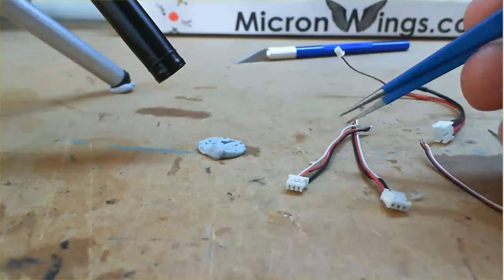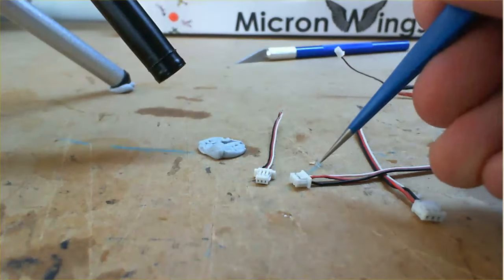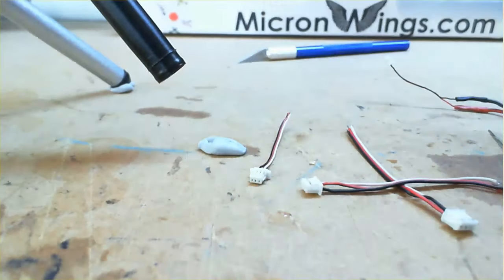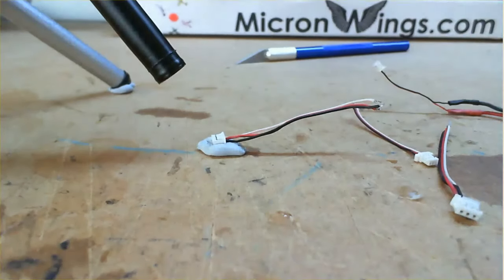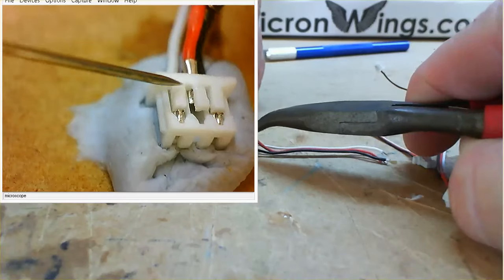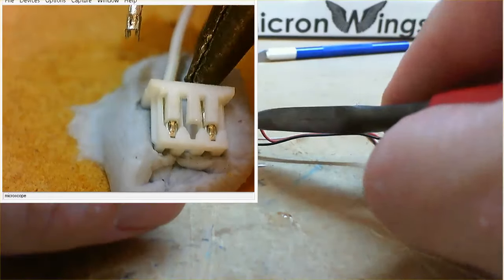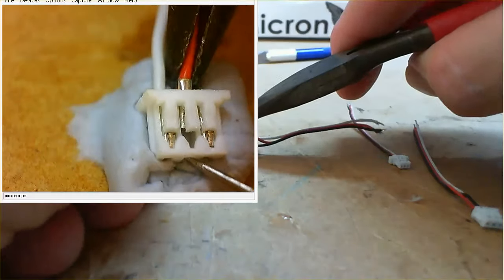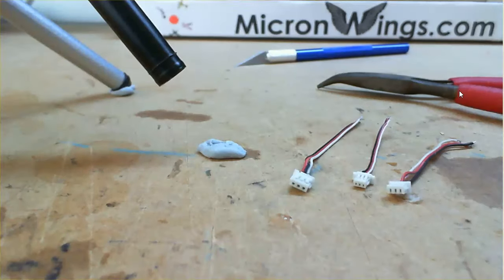Micro Rc Connectors - How to remove and swap leads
Just a quick demo on how to remove leads from Molex, and JST connectors.